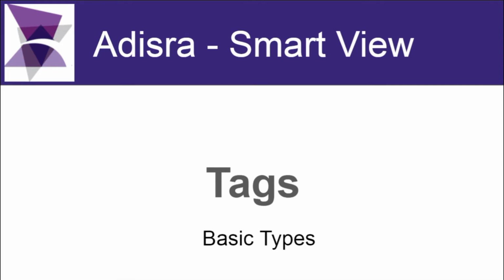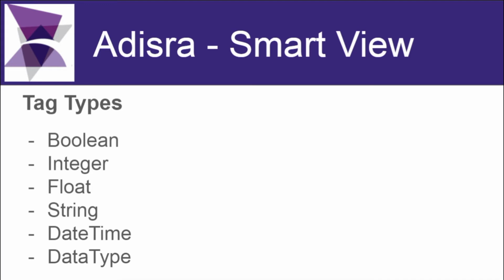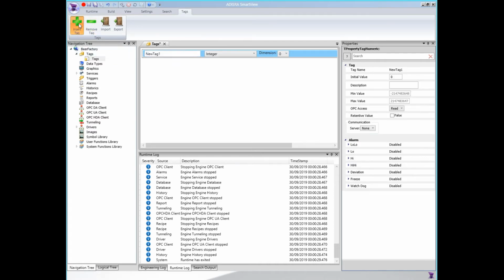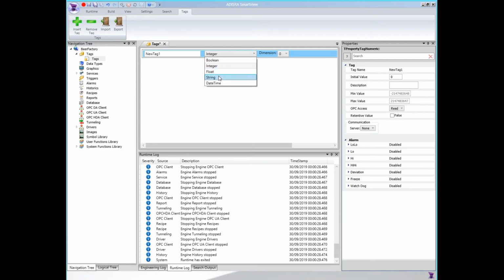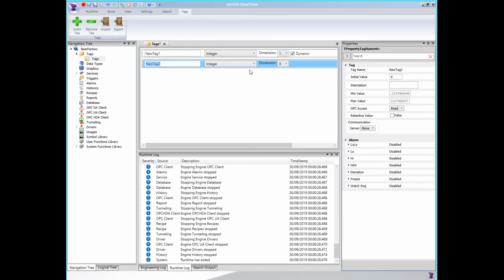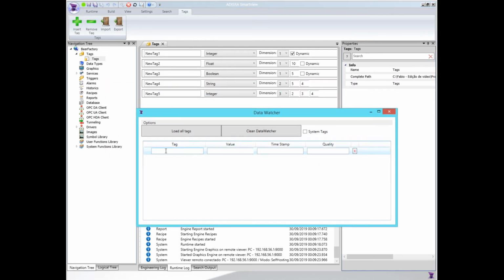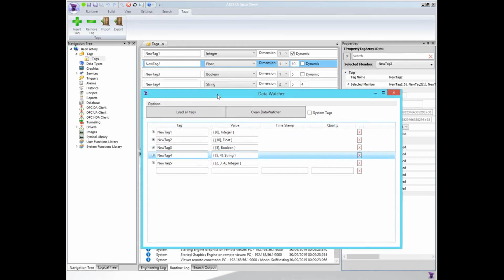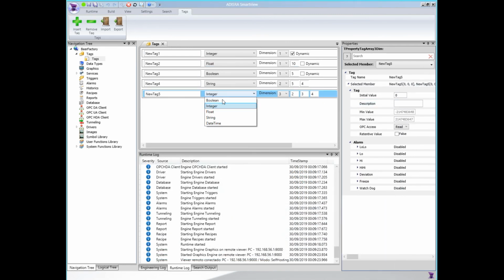#1 Tags - Basic Types | ADISRA® SmartView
We will talk about the basic types of tags. The video begins with an overview of what the tagsare , how they can be used and a few examples. Them we make a quick demo showing the tag's document and how to create the basic types.